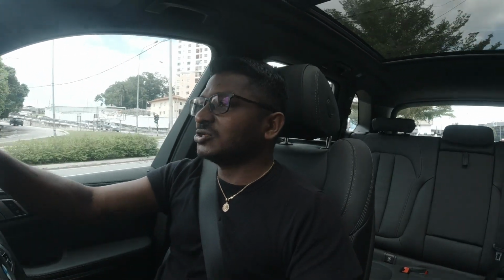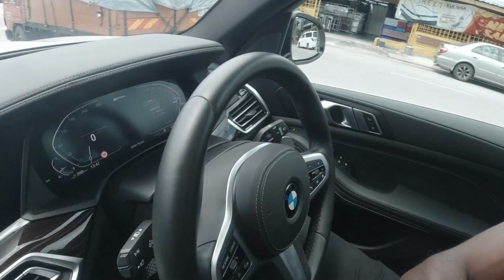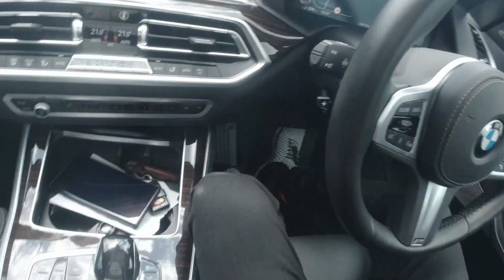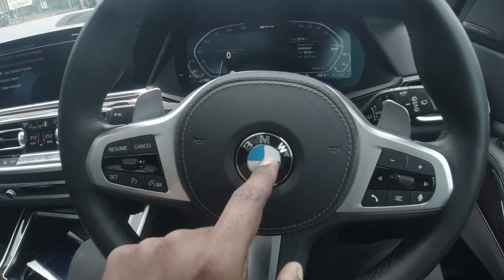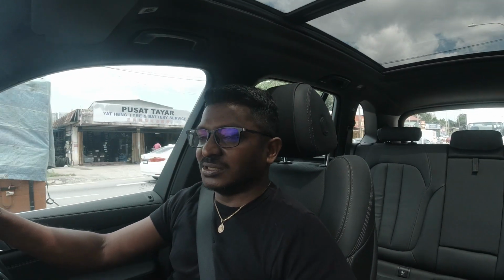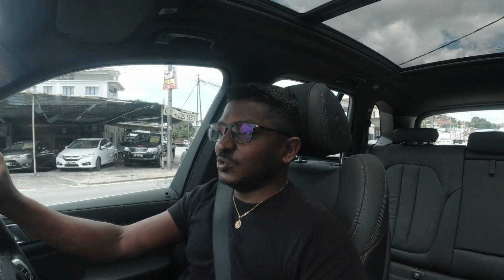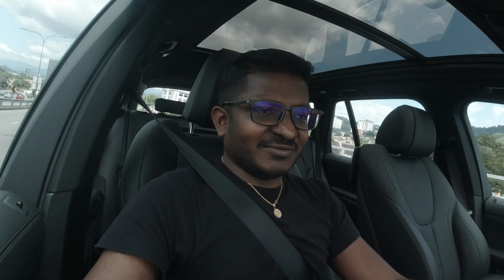BMW X5 45e | Driving Review | EvoMalaysia.com